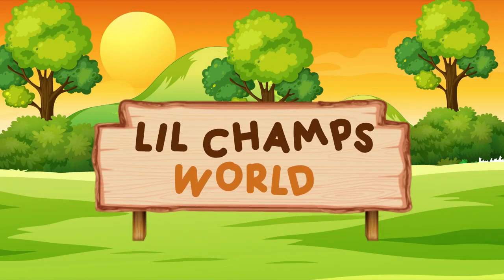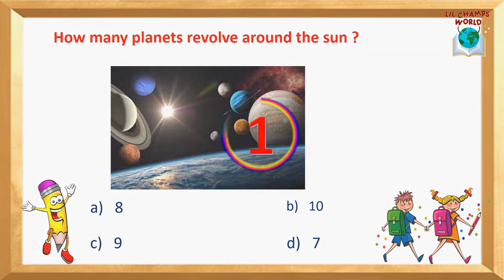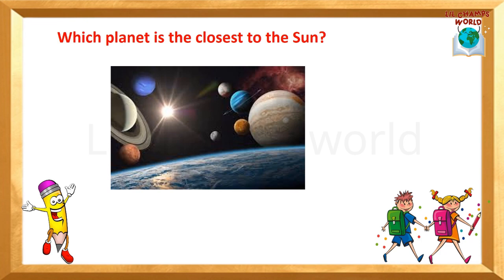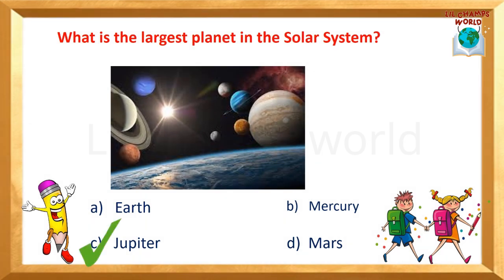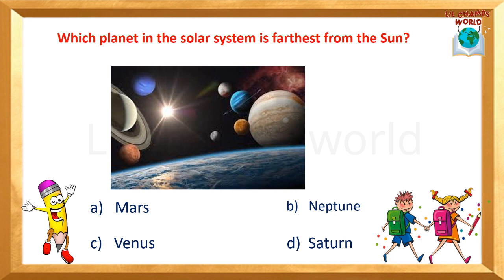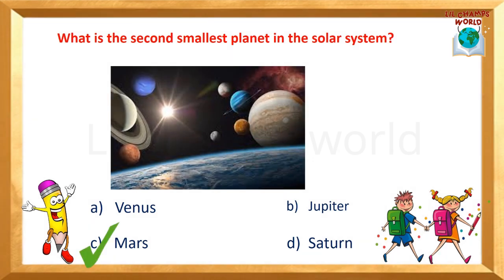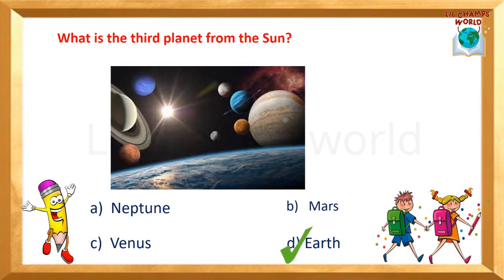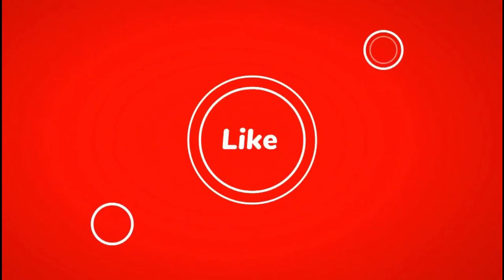Learn about planets with GK quiz || All about solar system || Interesting Facts of solar system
Our topic for today is Planets of the Solar System.
The eight planets in their increasing order of distance from the Sun are Mercury, Venus, Earth, Mars, Jupiter, Saturn, Uranus and Neptune.
They revolve around the Sun in definite orbits.
Mercury is the smallest planet in the solar system.
As Mercury is nearest to the Sun, it is extremely hot during the day and extremely cold during the night.
The second planet Venus, is the hottest and brightest of all planets.
As it can be seen in the morning and evening, it is called as the morning star or evening star.
The third planet in the solar system is our planet Earth.
Nearly 70% of the Earth's surface is covered with water, due to which the Earth is also called the blue planet.
It is the only planet on which life is known to exist.
The fourth planet is Mars.
It is also known as the red planet, because of the presence of red soil and rocks.
The fifth and the largest planet in the solar system is Jupiter.
It is so large that it can occupy nearly 1300 Earths inside it.
The sixth planet, that is, Saturn is the second largest planet in the solar system.
It is yellowish in colour.
It has beautiful rings around it that are made up of ice and dust.
The seventh planet is Uranus.
A thick layer of gas covers this planet.
The eighth planet is Neptune.
As this planet is farthest from the Sun, cold winds blow here at very high speeds.

If you like this video then  do share with your family and friends ,below is the link: